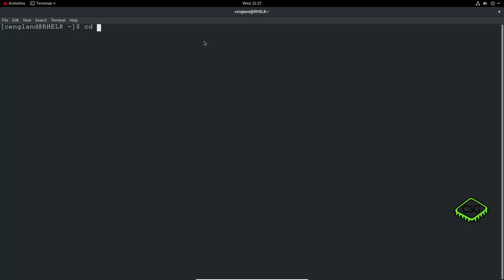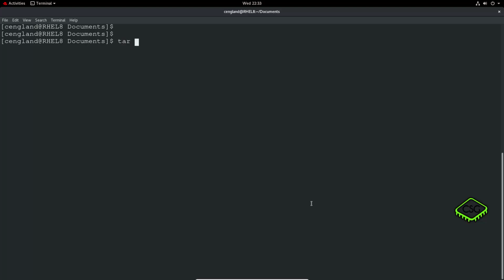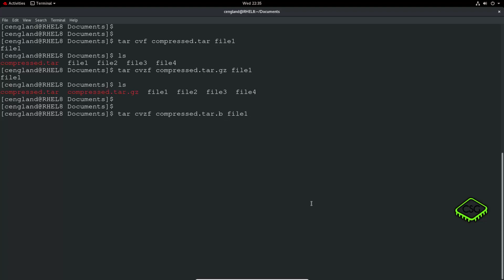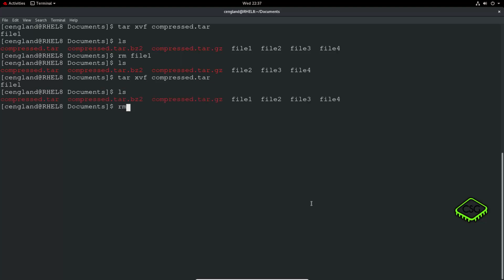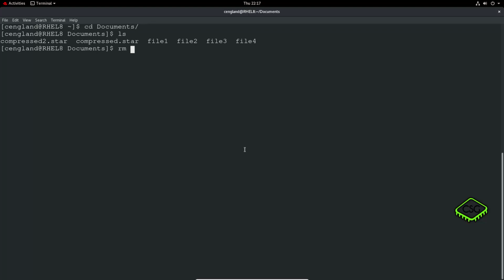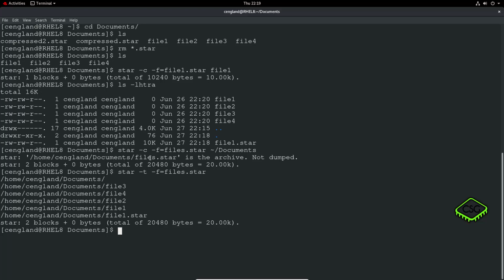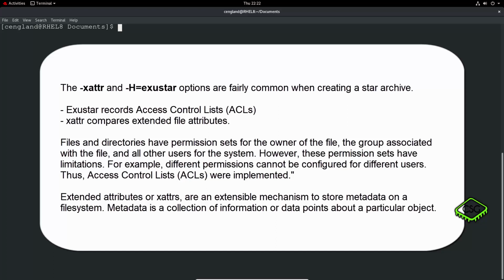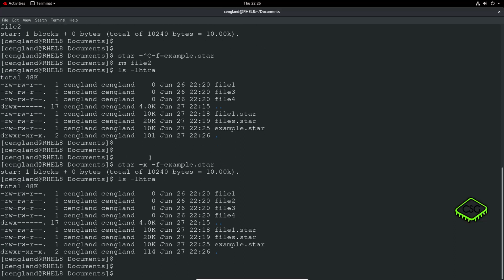RHCSA RHEL 8 - Archive, compress, unpack, and uncompress files using tar, star, gzip, and bzip2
Video to cover the section 'Archive, compress, unpack, and uncompress files using tar, star, gzip, and bzip2' for the RHCSA (Red Hat Certified System Administrator).

Commands used in this video:
Gzip and Bzip2:

Compress:
    # gzip file
    # bzip2 file

Extract:
    # gzip -d file
    # bzip2 -d file

Tar:

Compress:
    # tar cvf compressed-file.tar file
    # tar cvzf compressed-file.tar.gz file
    # tar cvjf compressed-file.tar.bz2 file
List Contents:
    # tar -tf file
Extract:
    # tar xvf file
    # tar xvfz file
    # tar xvfj file

Star:

Install Star:
    # sudo yum install star
Create Archive:
    # star -c -f=compressed-file.star file
Create Archive with extended attributes and ACLs:
    # star -xattr -H=exustar -c -f=compressed-file.star file
List Contents:
    # star -t -f=compressed-file.star
Extract:
    # star -x -f=compressed-file.star